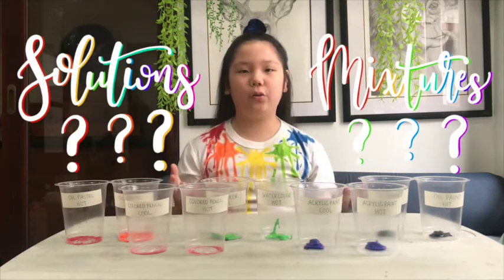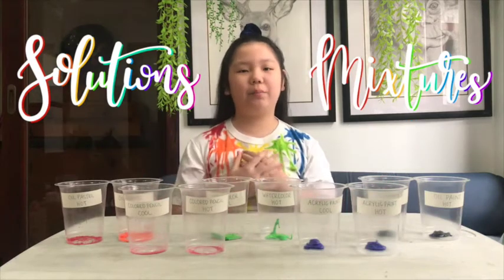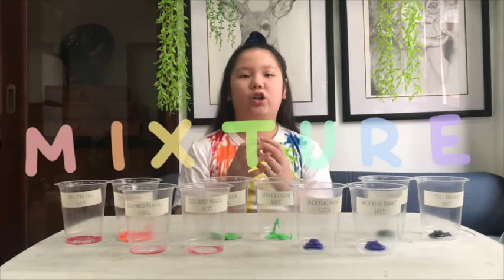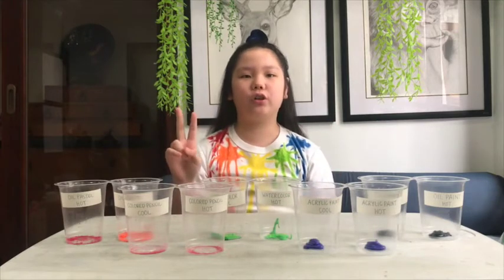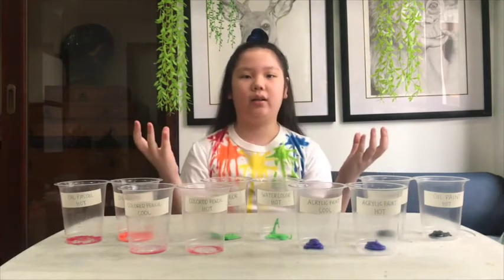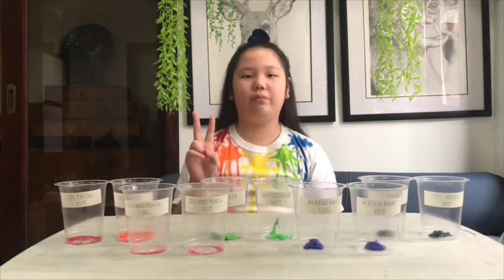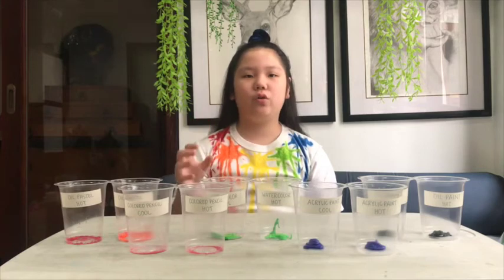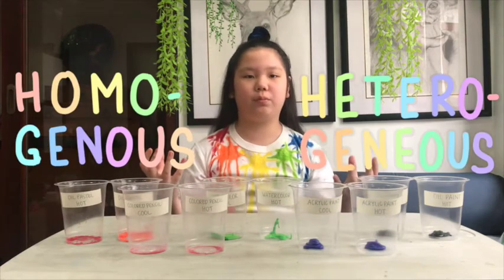Solutions and Mixtures - Dyandra P5